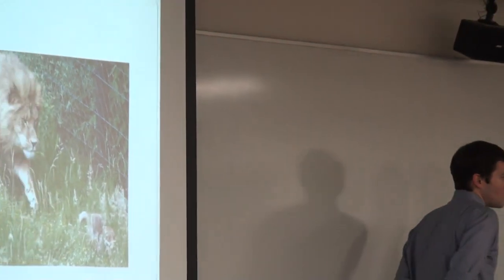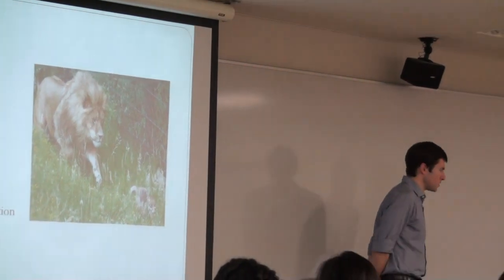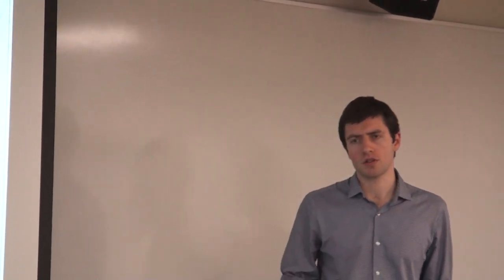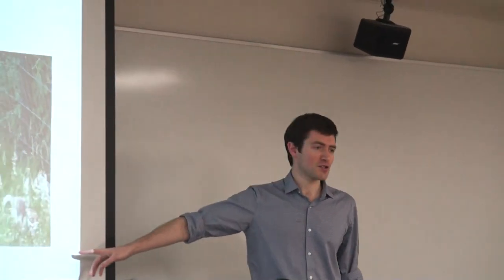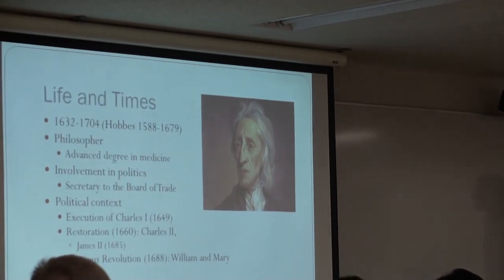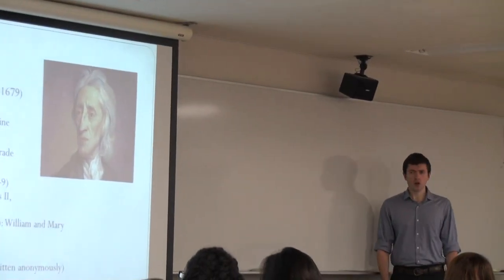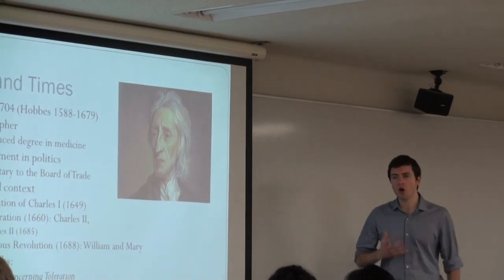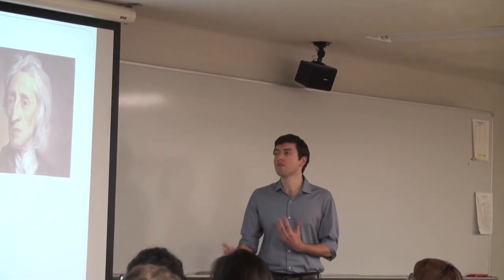授業紹介 1 【Political Science 2496 : 政治哲学入門】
授業紹介【Political Science 2496 : 政治哲学入門】講師：Dr. ジェームス・ブラウン
Course Clip 【Political Science 2496 : Introduction to Political Philosophy】Instructor: Dr. James Brown